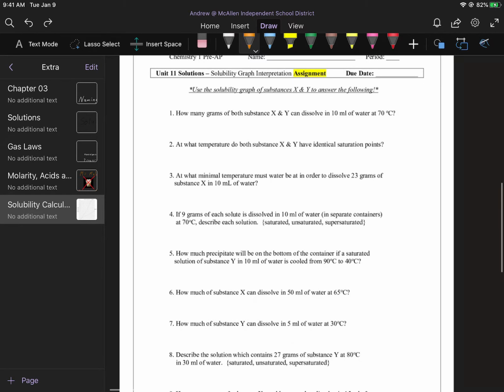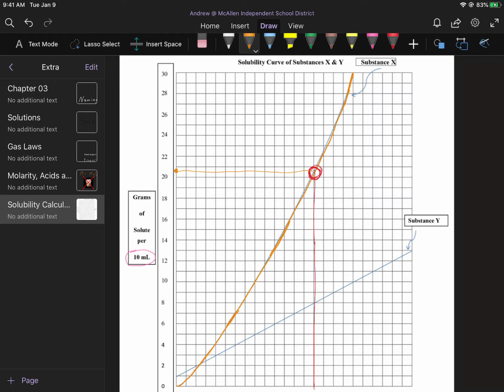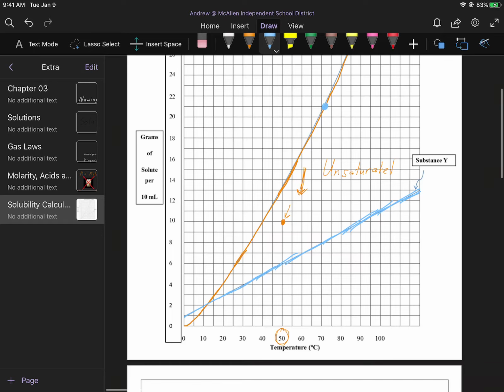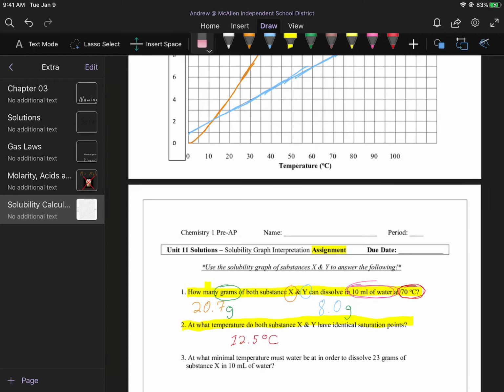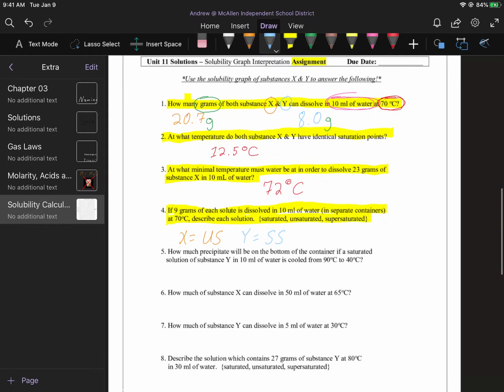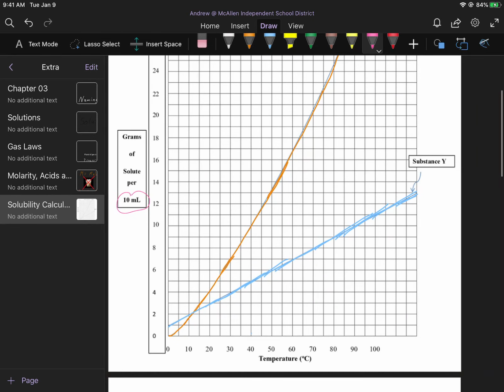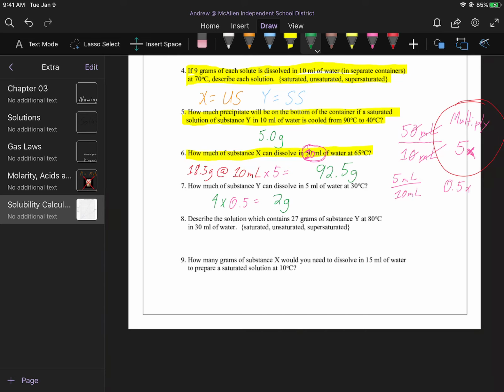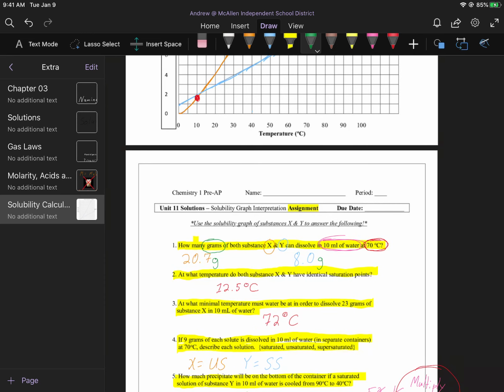Using Solubility Graphs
The first person to comment "Taco Bell Nacho Fries" in Google Classroom will get an amazing prize.

This is a video showing you how to read and use solubility graphs to answer questions about the state of a solution. You can figure out how much solute to add to a solution to prepare a saturated solution, or how solute will come out of solution if you cool a solvent, etc. Anything about solubility can be solved using this great video.

I'm awesome.